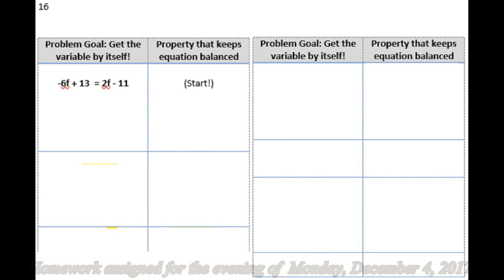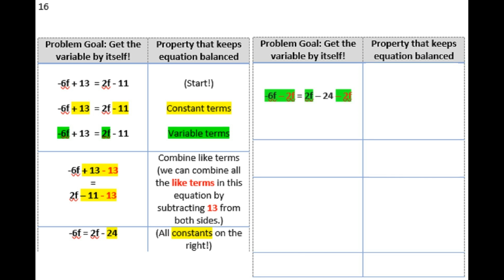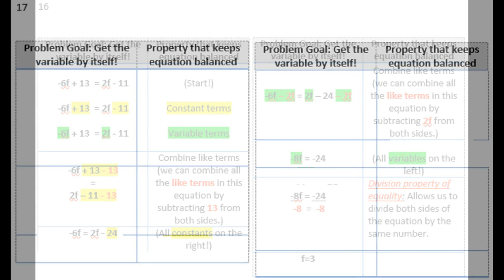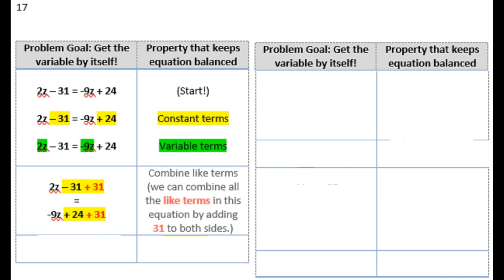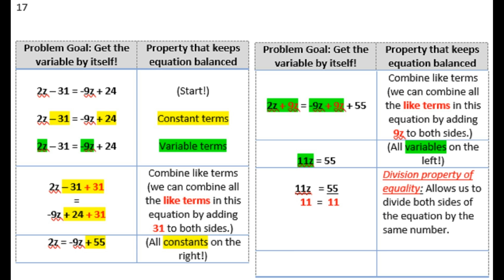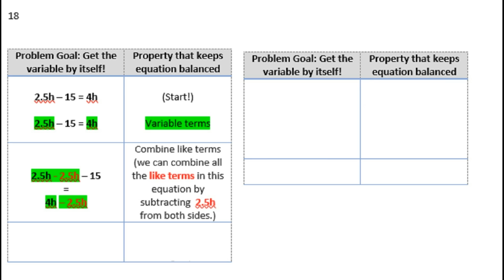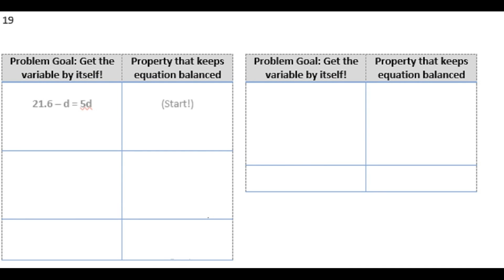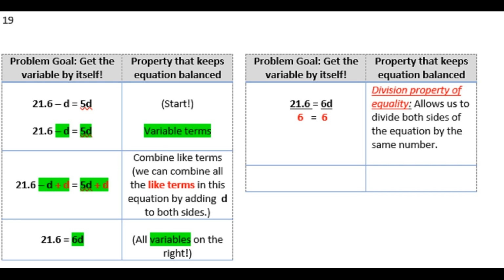5 Minutes of Math- 04Dec2017